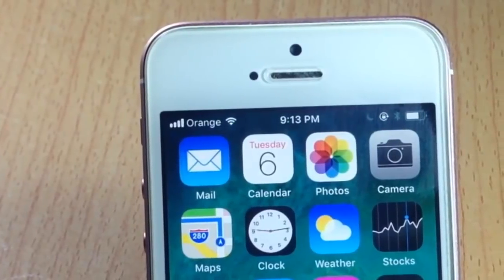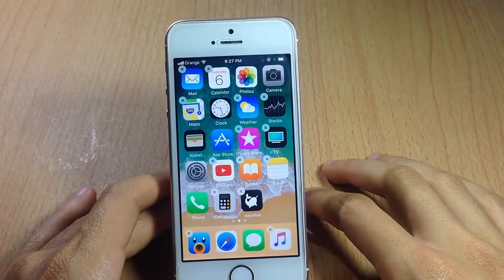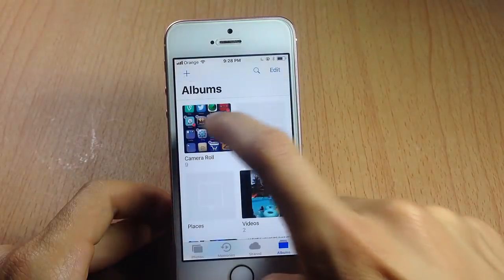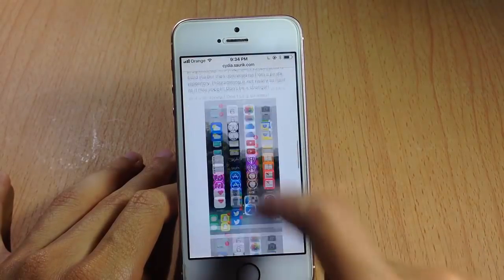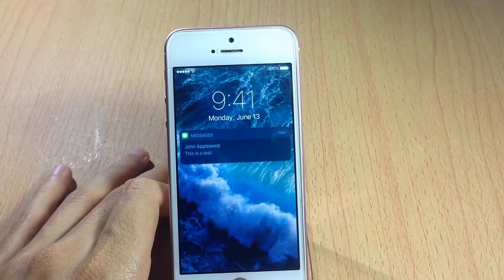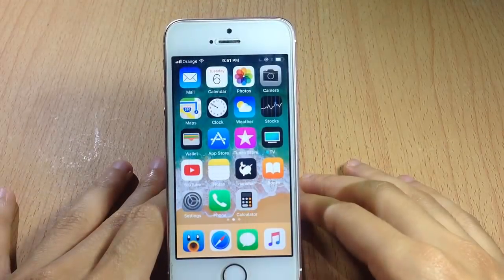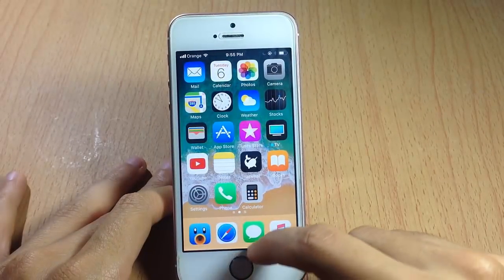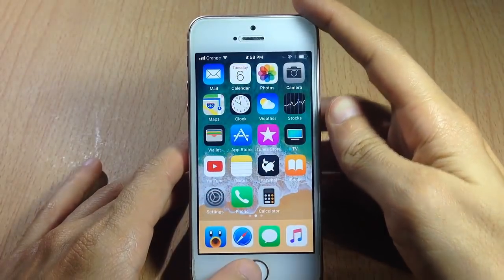How to get iOS 11 Features in iOS 10 Jailbreak!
Name of all the tweaks:

Bars
MultiIconMover+
Harbor
Noctis
Eclipse 4
CCRecord
CCLowPower
Scriblit